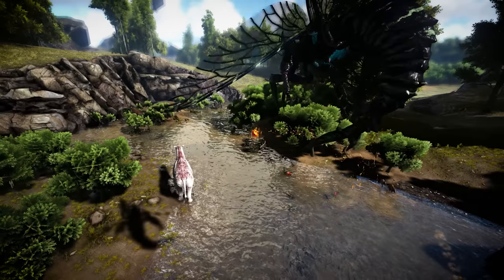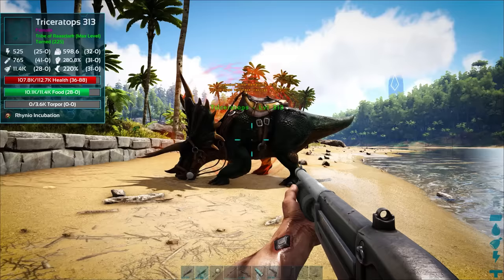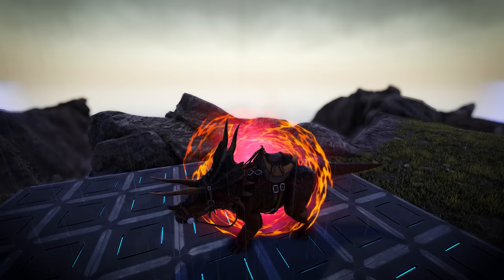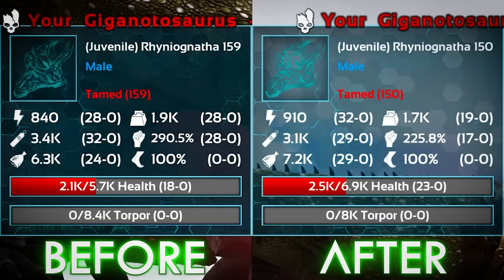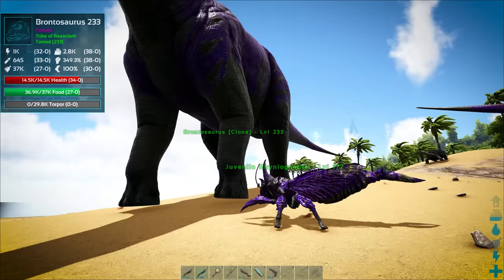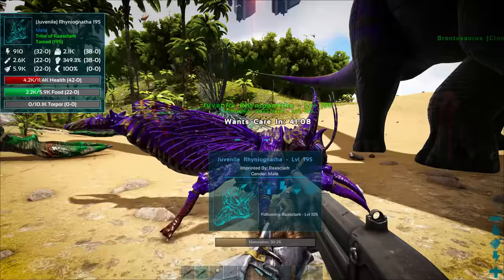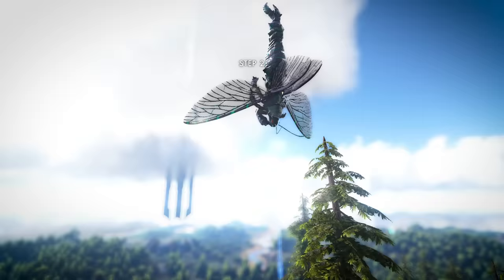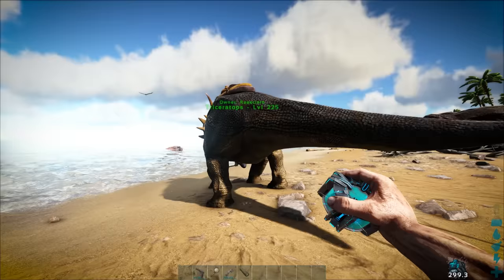How to Breed Boss Bugs - Rhyniognatha Perfect ARK Taming Guide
ARK Survival Evolved Perfect Taming Guide on the Rhyniognatha, and how to get the best possible from a max 150

How to Spawn a Rhynio:
cheat sdf rhynio 1 150

Items:
cheat gfi resin 1 1 0
cheat gfi rhynio 1 0 0

the online technology store 🖥️